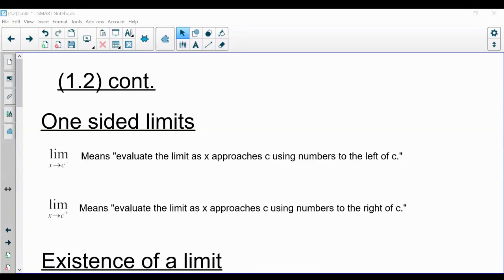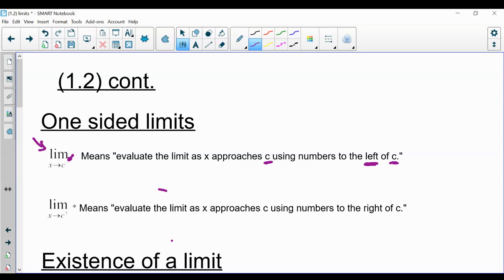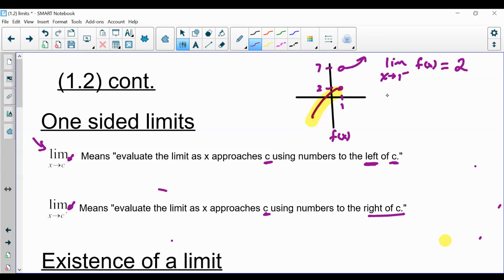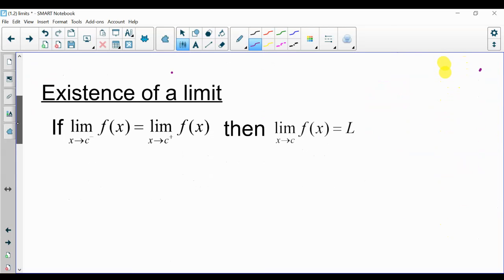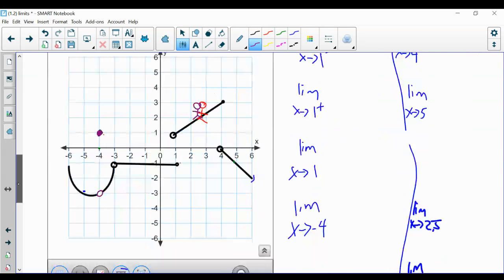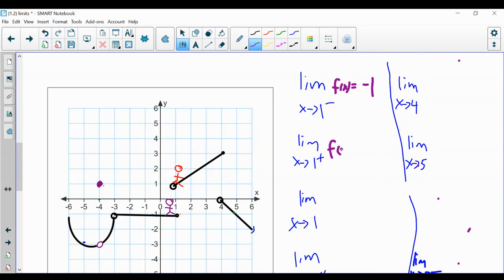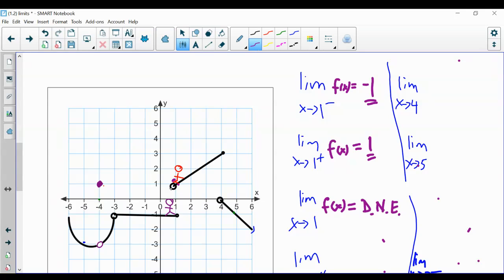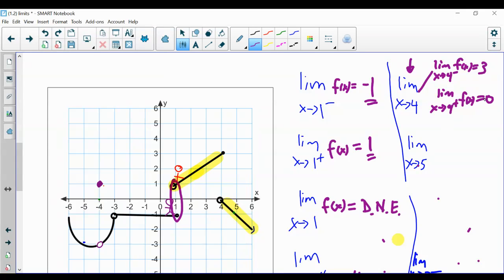Untitled: Aug 20, 2021 2:12 PM